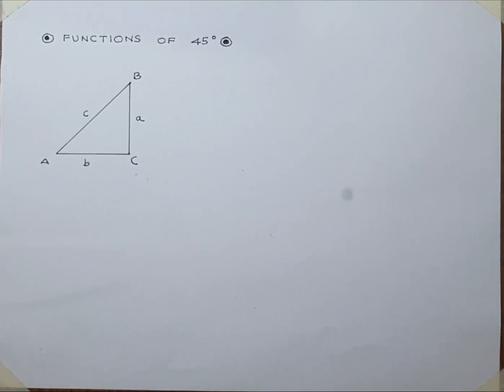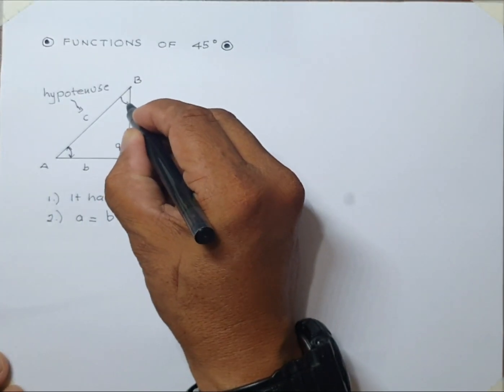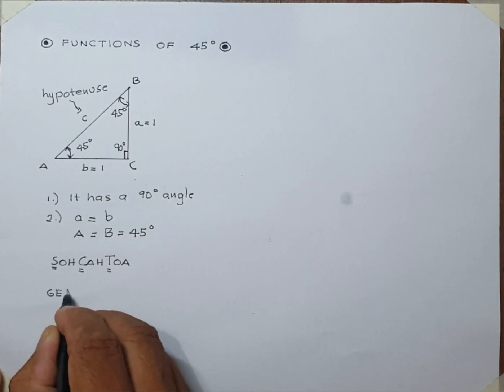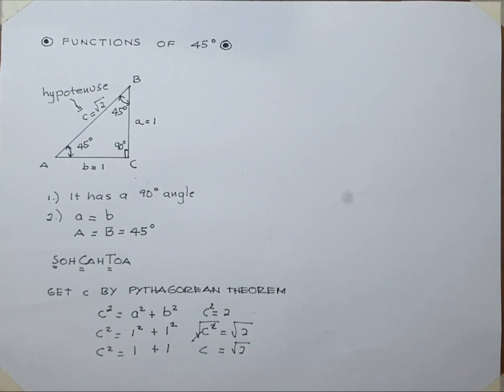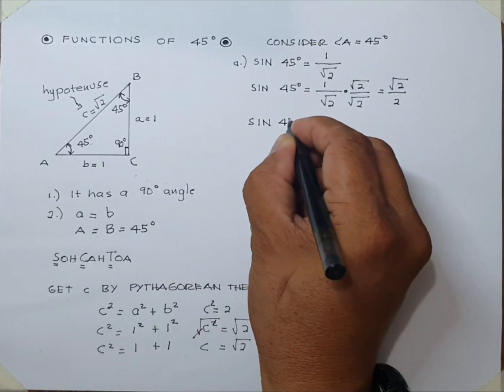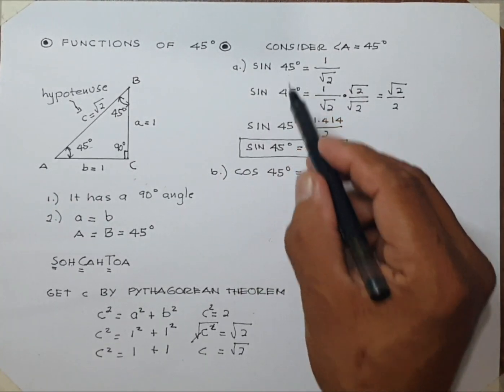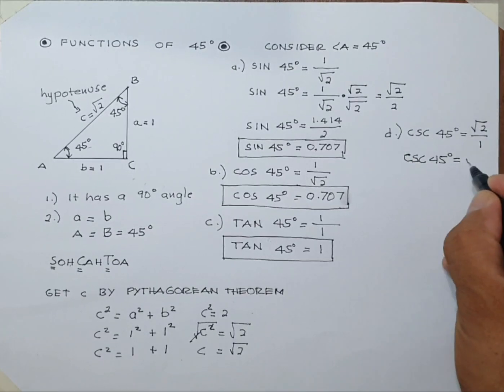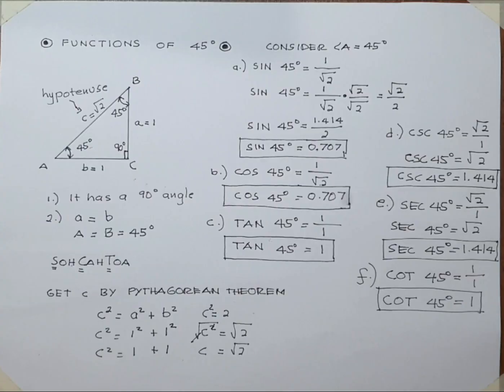Trigonometric Functions of 45 degrees.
This video aims at helping students familiarize themselves with the trigonometric functions of a 45-degree angle.